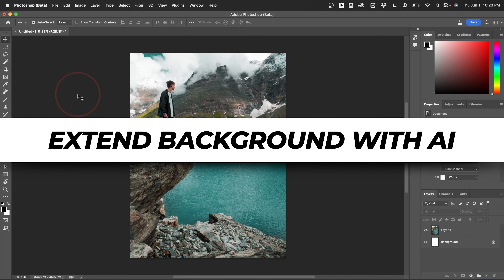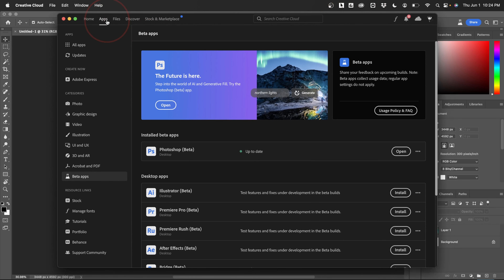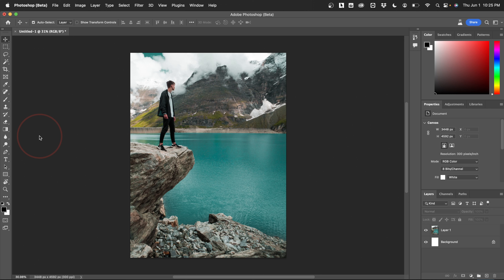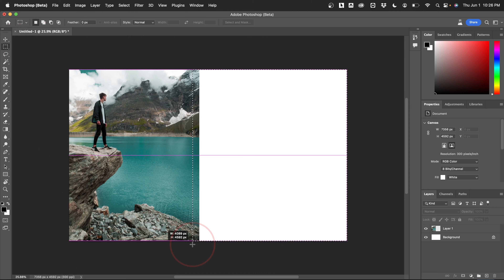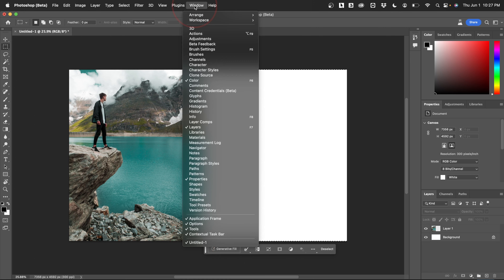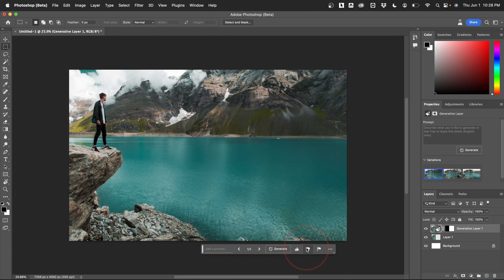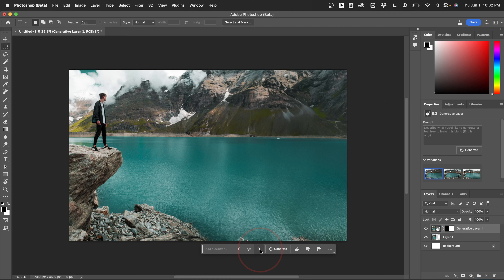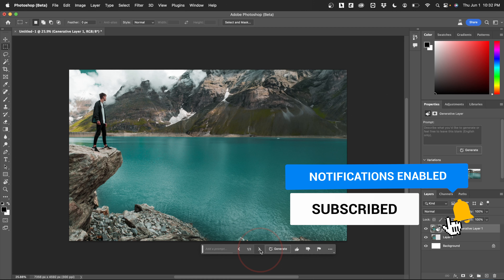How To Extend An Image with Photoshop Generative Fill AI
How To Extend Image Background with Photoshop Generative Fill AI

In this video, we’re going to take a quick look at another new feature with the Adobe Photoshop Generative Fill AI Beta, quickly and easily extending our image backgrounds.

In another video, I’ve shown you how to get the new Photoshop Beta, and how to replace parts of an image.

Just to quickly go over that, you can download this by opening your Creative Cloud app on your computer, choosing apps on the top here, and then beta apps on the left side menu.

At the top, you’ll see the new Photoshop Beta. Go ahead and download that.
Once you have that installed, we’ll take a look at how to extend an image's background.

I have this photo here of a guy standing on a cliff. But it’s in portrait, and I want to make it a landscape. I could just adjust my canvas size and scale the image up, but I want to have a bigger picture and keep him small.

We’ll start by just taking the crop tool here and scaling out to the right to create a landscape canvas.

Next, choose the marquee tool, and let’s select the new blank space. A trick here we’ve found out is, make sure to overlap some of your selection into the existing image like this. It’s just been creating better results.

When you release, you’ll see the new generative fill menu appear. If you don’t you may have to turn it on by going up to Window, and then choose contextual task bar from this drop down.

Now that we have our new fill bar here, just choose generative fill. On the next bar, leave the prompt empty, and hit generate.

Let Photoshop do its magic, and when it’s finished, it will automatically fill your image with incredible results. When Photoshop does this, it also gives you three variations. If you’re not happy with the first fill, you can just hit the arrow buttons here to scroll through the other two options.

You can play around with this, maybe if you do want something specific in the AI fill you can enter a prompt before you hit generate, or just run it a few times to see the different results. This is just another one of the really cool time saving features that Adobe is rolling out.

And that’s how you use the new generative fill AI to extend image backgrounds with the new Photoshop Beta.